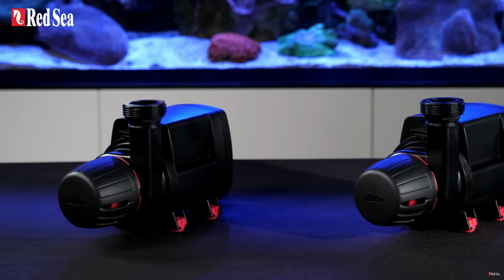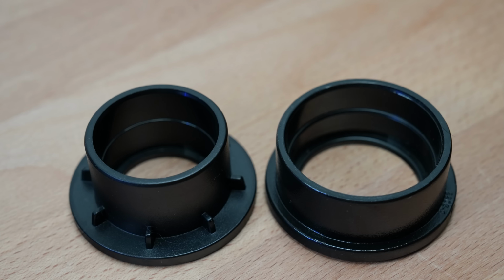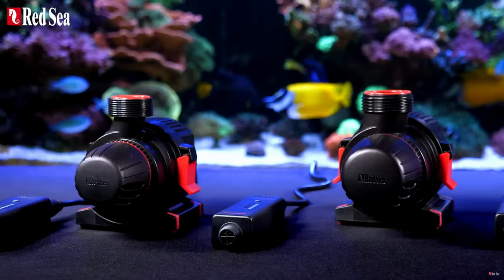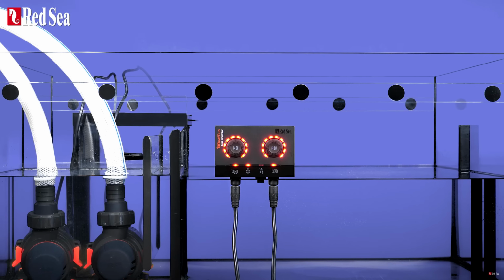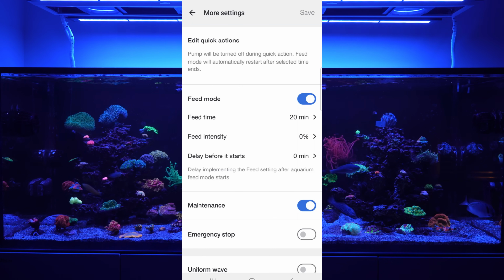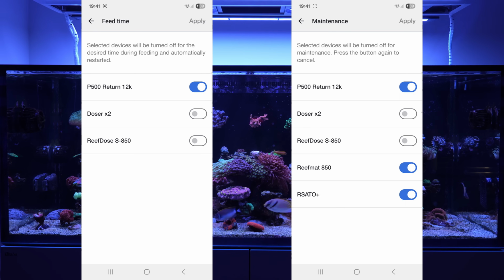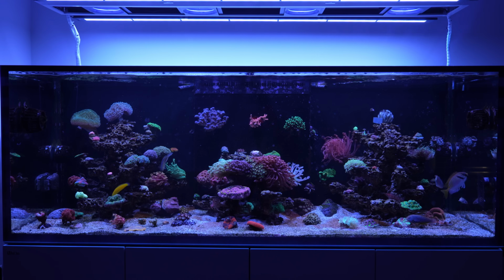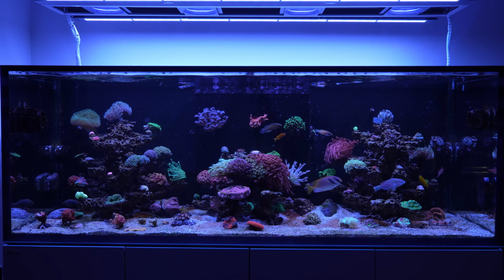Red Sea ReefRun G2 Return Pump Long-Term Review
The best RO/DI filter for most people

0:00 Intro & disclosure
0:48 Install
1:17 Output and efficiency
2:51 Controller and app
5:45 Is it silent?
6:48 Sound clip
7:04 Who's it for?